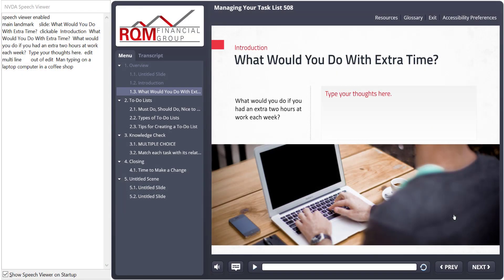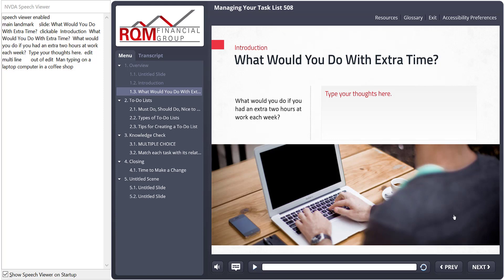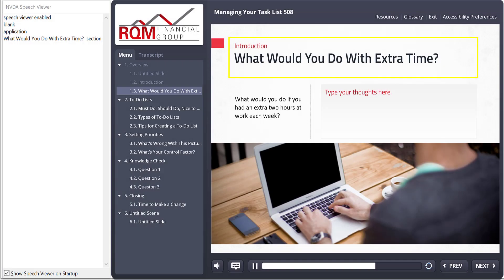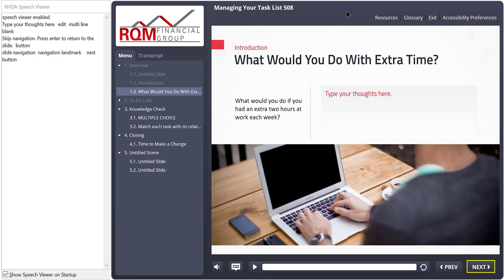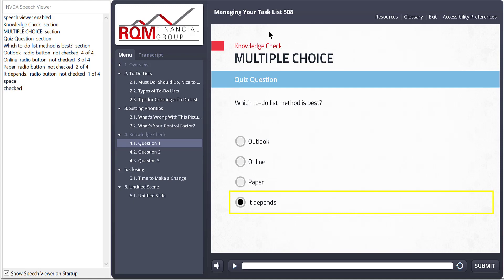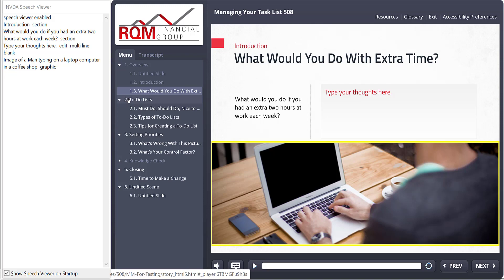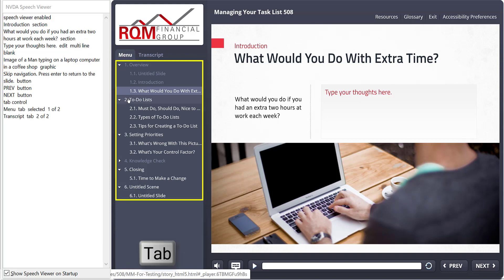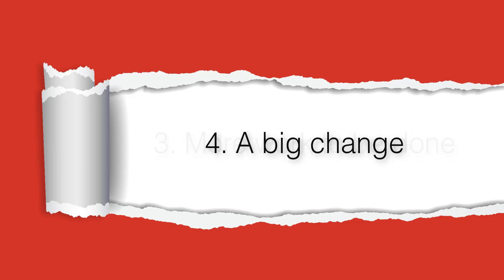Changes to Accessibility in Articulate Storyline 360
In January 2020, Articulate released a new version of Storyline 360 that significantly changes how screen readers and keyboards interact with courses. Some people love the changes. Some people don’t—with some folks even rolling back their installation to the old way. Good, bad, or indifferent, here’s my take on the top 5 things that have changed.